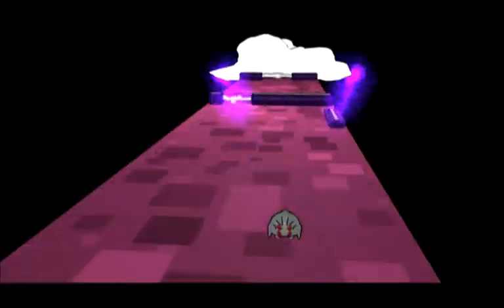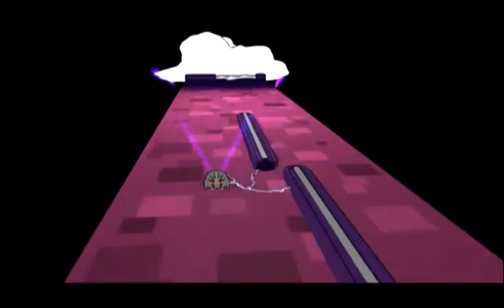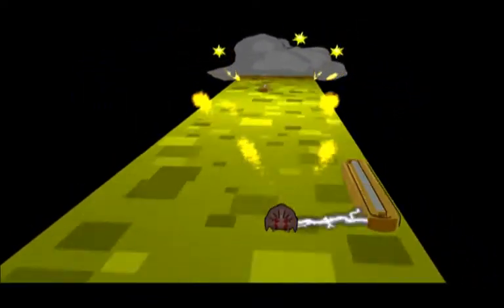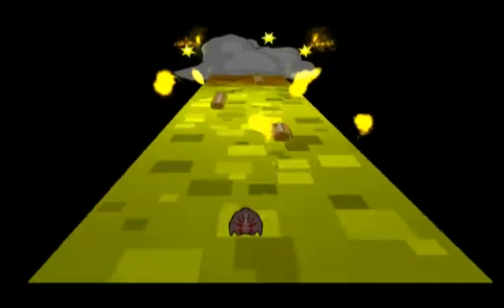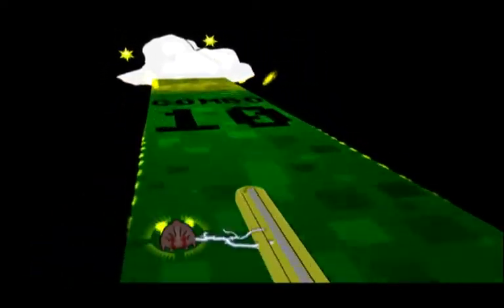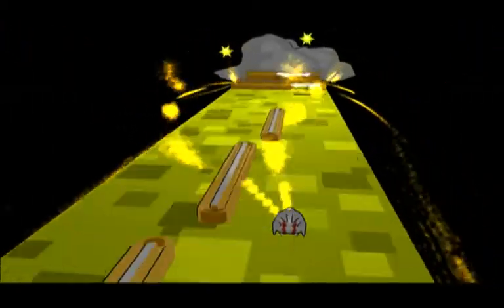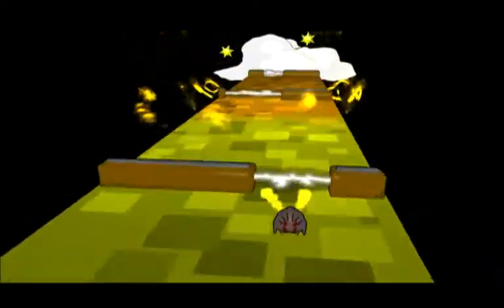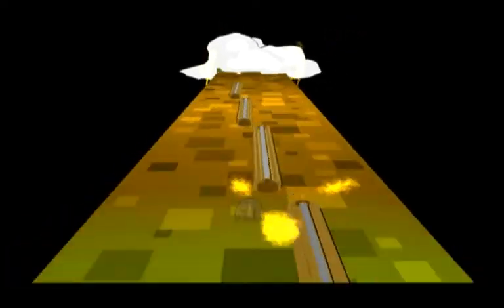Rainbow Racer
"Rainbow Racer" by Ben Goldsmith. Winner of the Best Design Award at the 2010 Stanford Computer Game Competition.

The Stanford Computer Game Competition is the annual competition among the final projects in the course Interactive Computer Graphics at Stanford University, taught in 2010 by Prof. Vladlen Koltun.